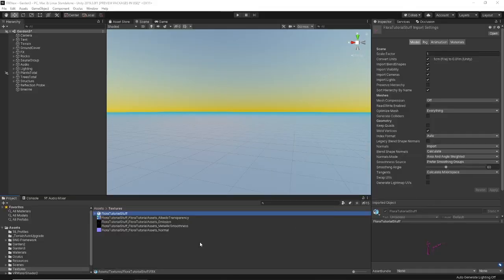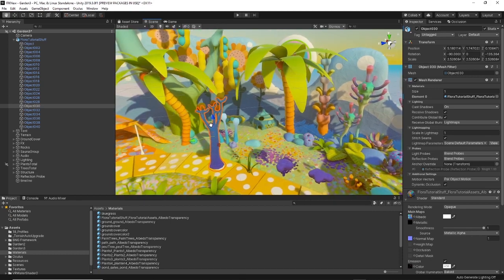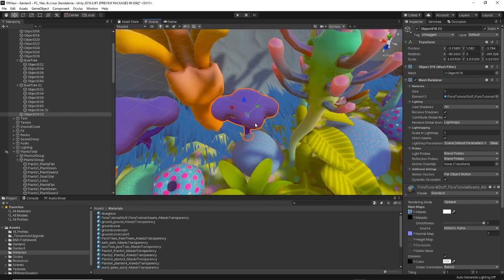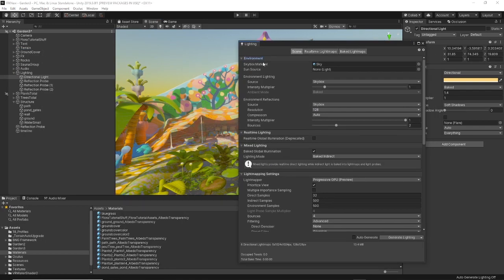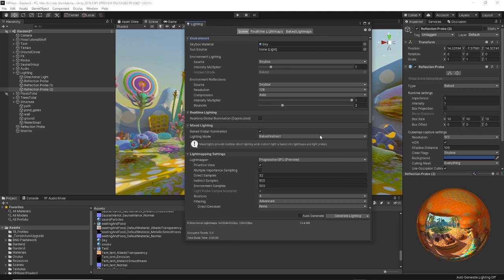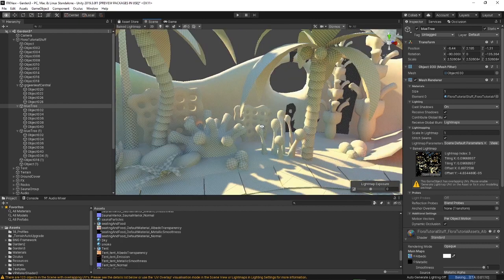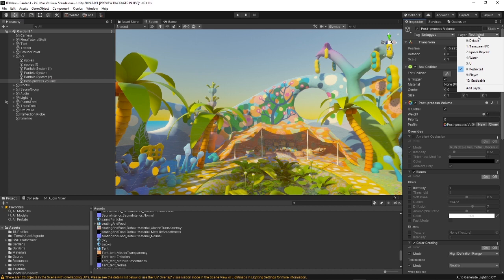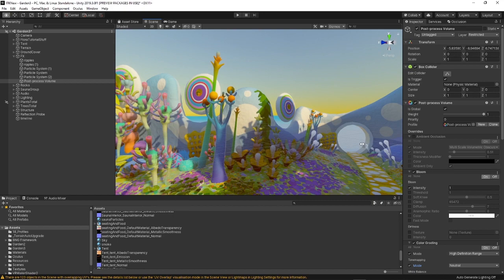Importing your assets into Unity3d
Part four of my GravitySketch to 3ds Max to Substance Painter to Unity3d workflow tutorial.